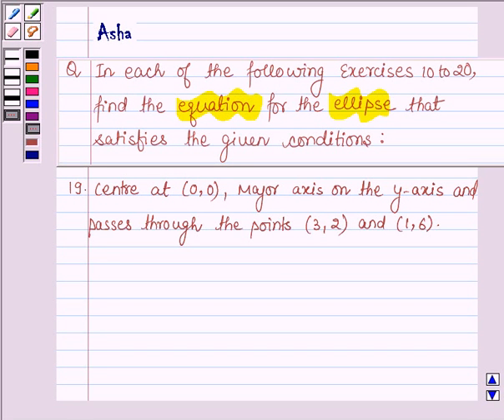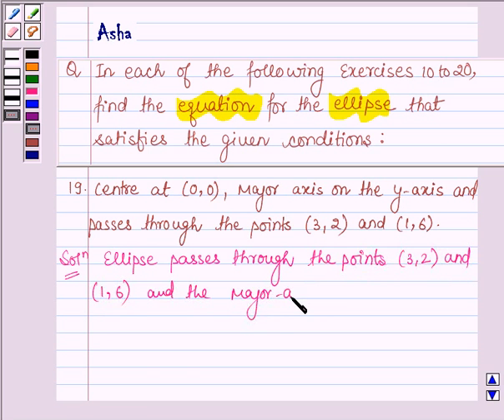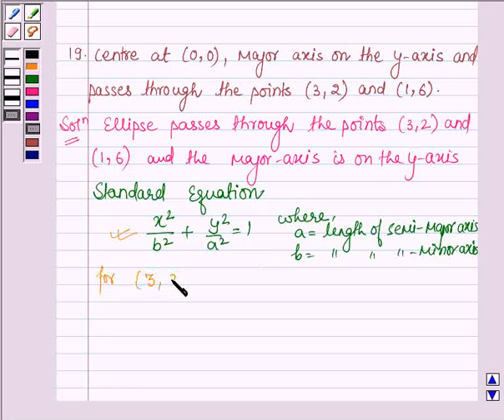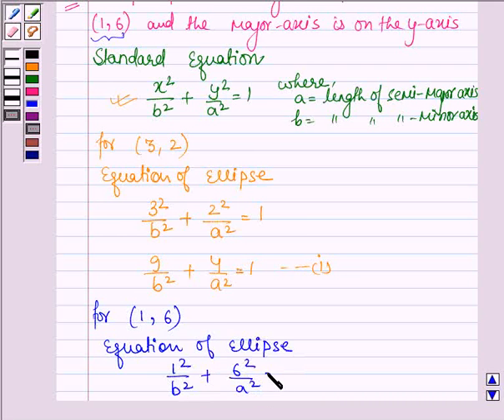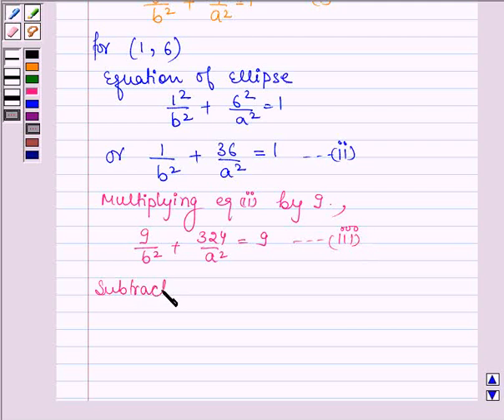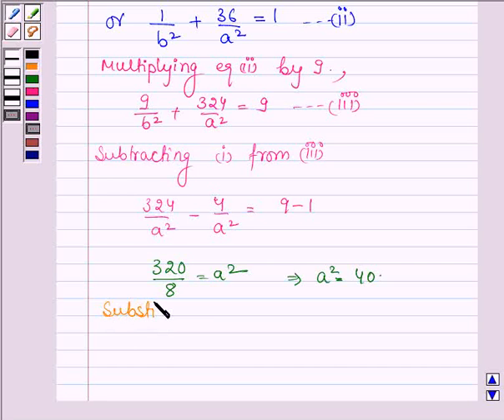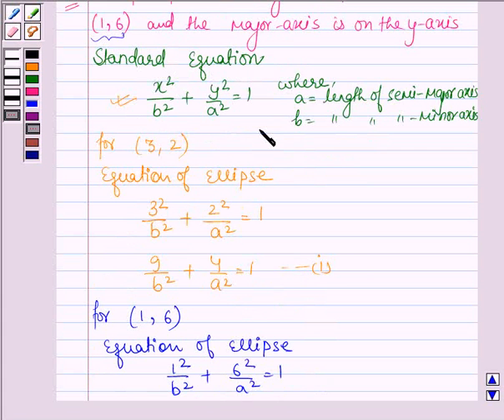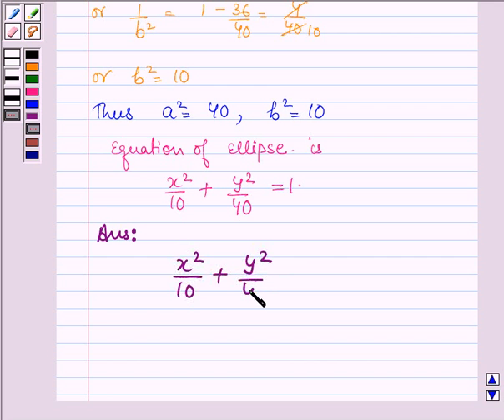Problem on finding equation of a ellipes with given conditions.